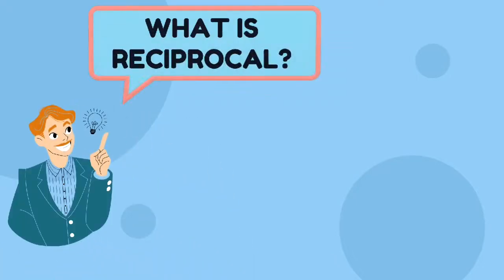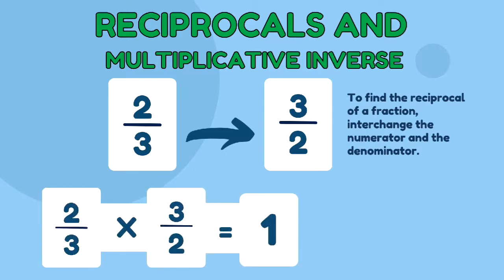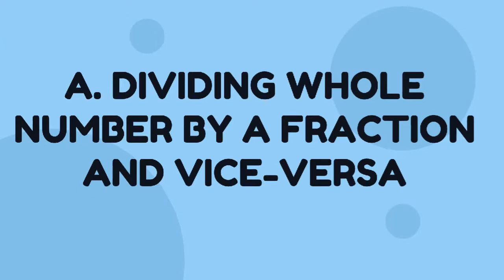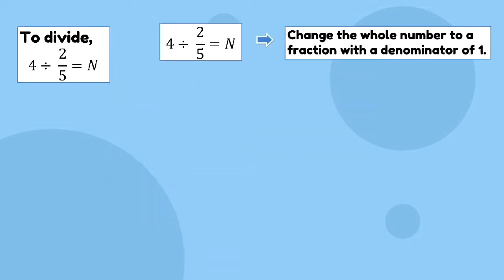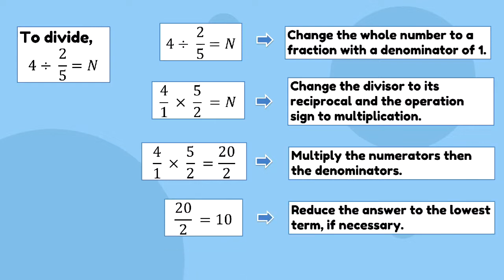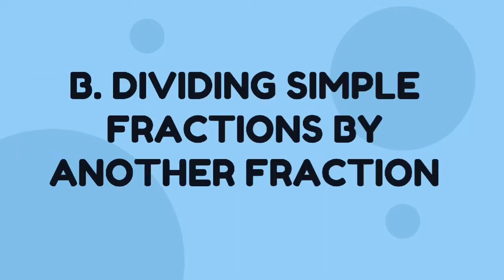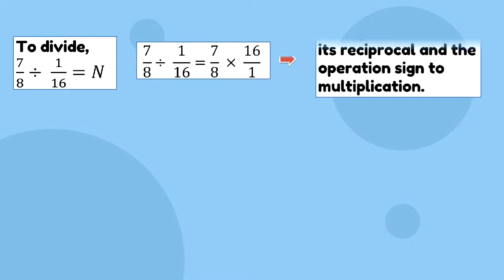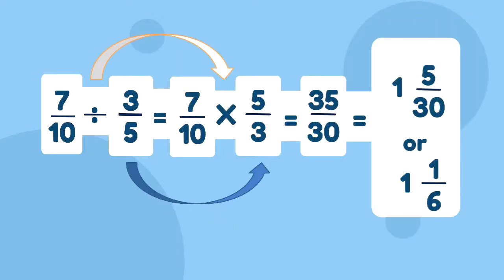Dividing Fractions: Made Simple!